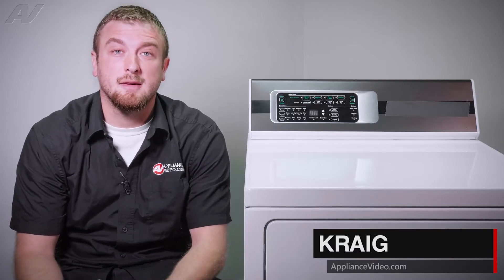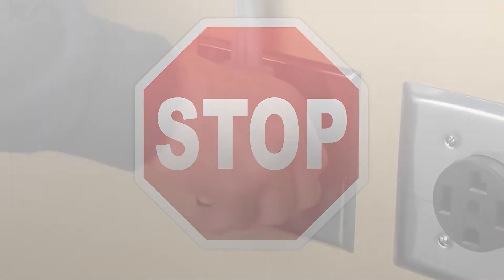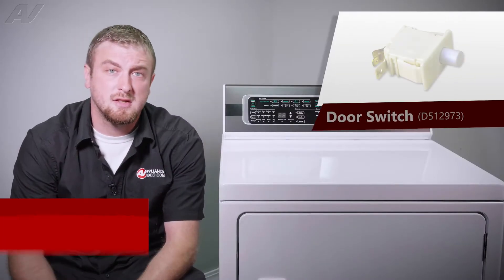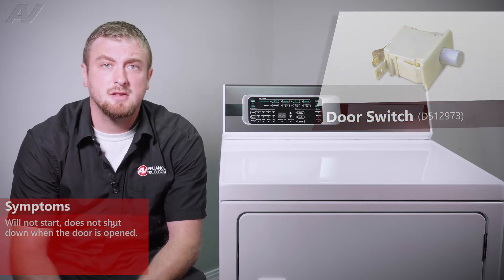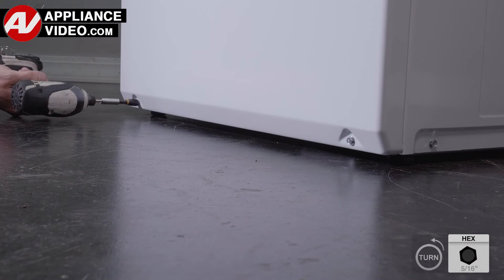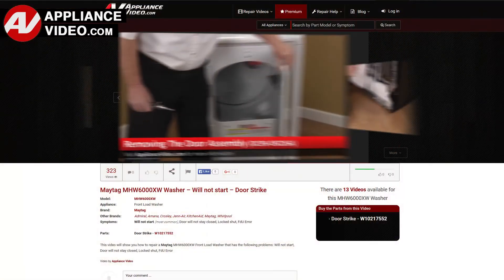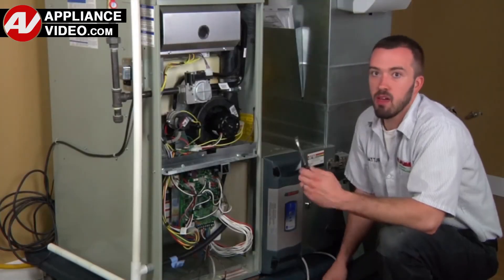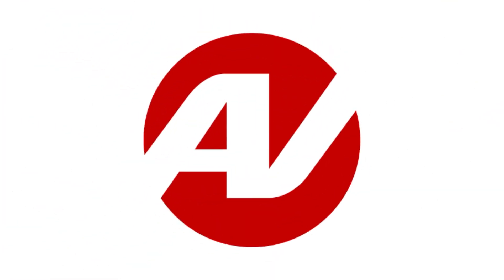Speed Queen Dryer - Will Not Start - Door Switch Repair and Diagnostic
This is a preview of a video that shows you how to Diagnose and Repair a *DR7000WE Speed Queen Dryer D512973 Door Switch*
*Symptoms may include:* Will Not Start or Will not stop when you open the door

This *Speed Queen* repair could apply to multiple brands: such as Speed Queen & Alliance Laundry Systems